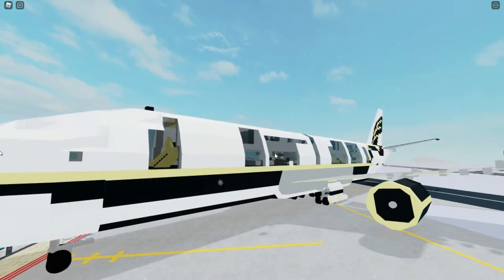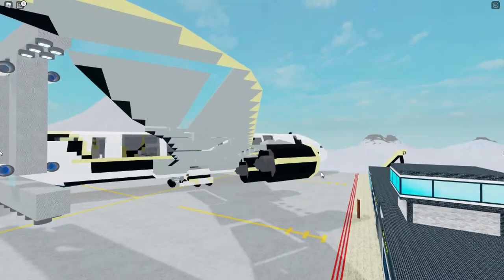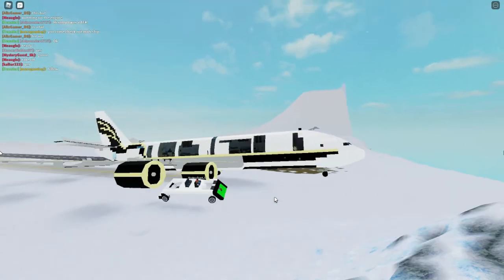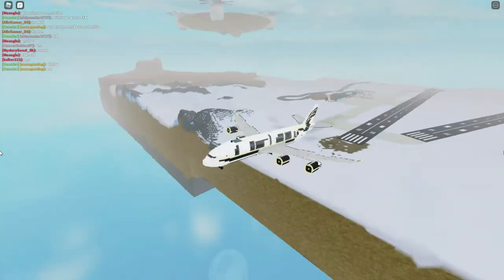PALACE the Queen of the air, plane crazy showcase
i did not make this but this dude did